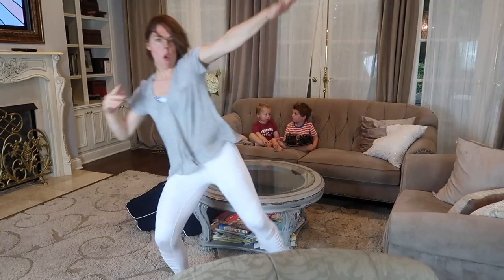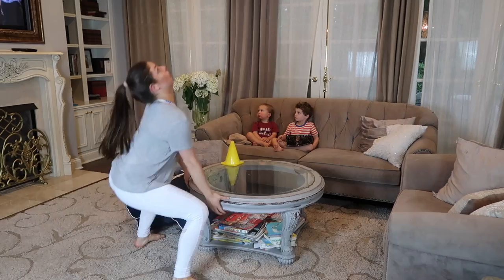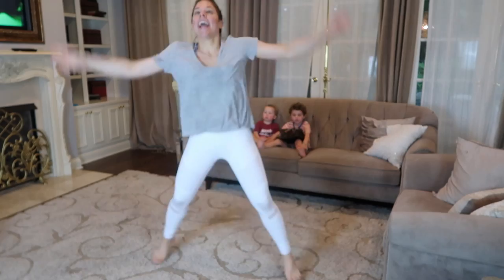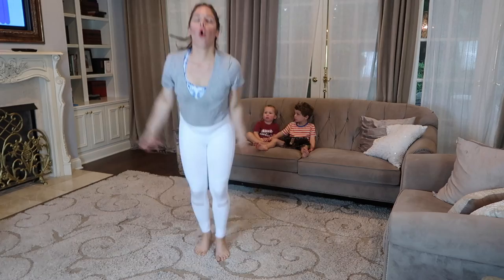EXERCISE AT HOME WITH ME!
Hey all! Here’s a quick little video of me trying to exercise at home with wee little ones. Let me know if I taught ya any new, amazing, one of a kind moves!! ;-) Do any of you ever exercise at home? I know it can be hard to motivate yourself sometimes. Every now and then I’ll search "work out" or “Yoga" videos on Youtube and am amazed with all the great, motivational videos I find!!

Xx Marguerite